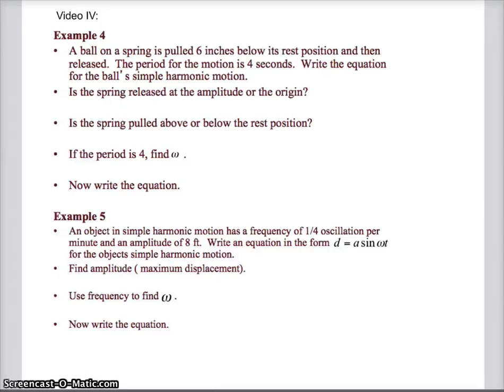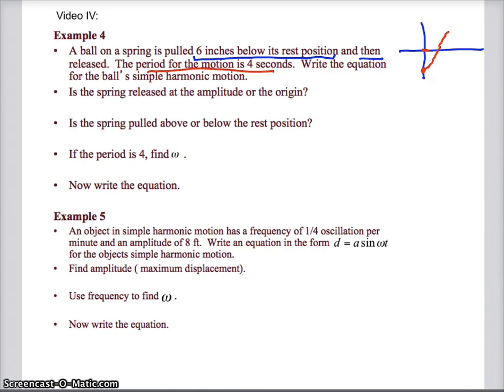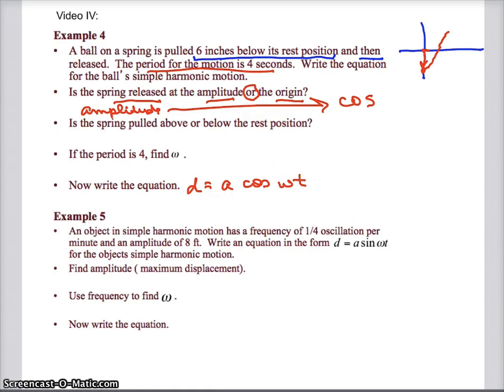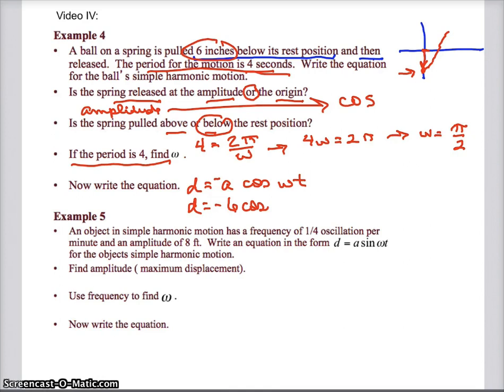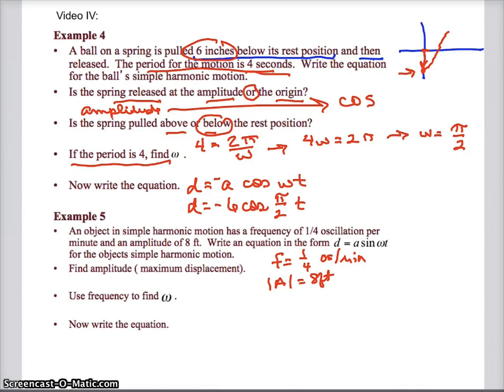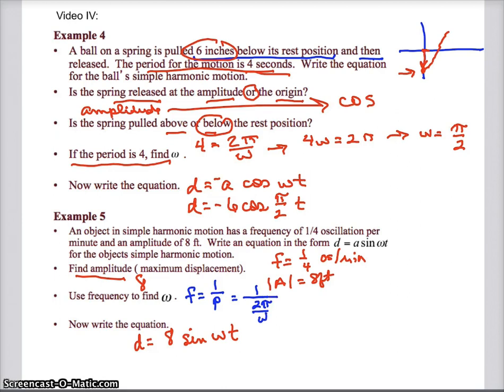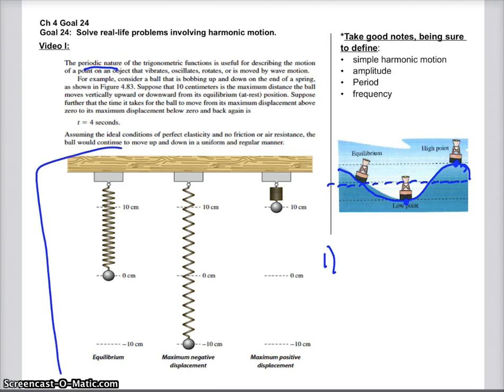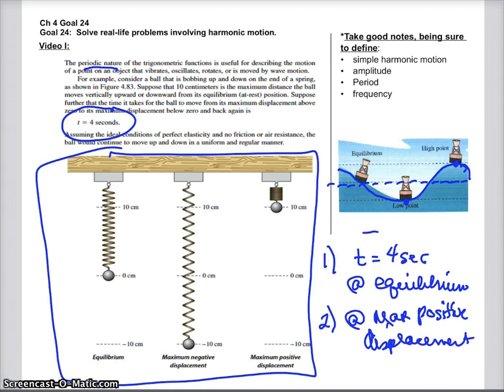ch4g24video 4 simple har motion